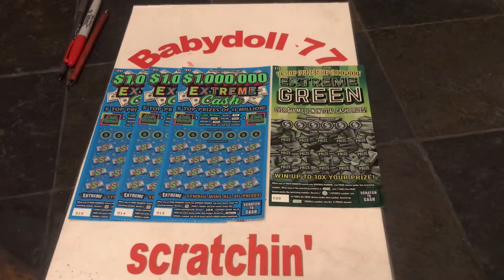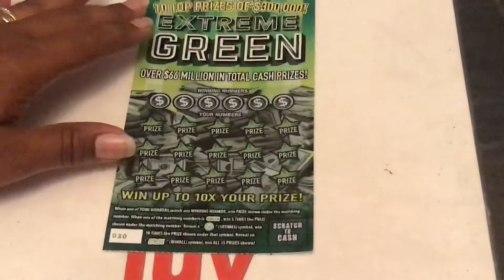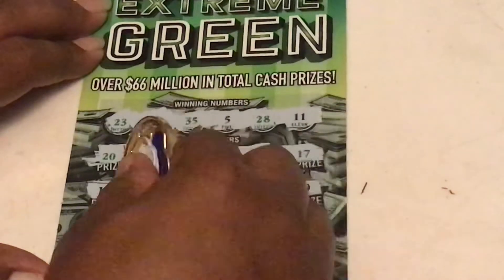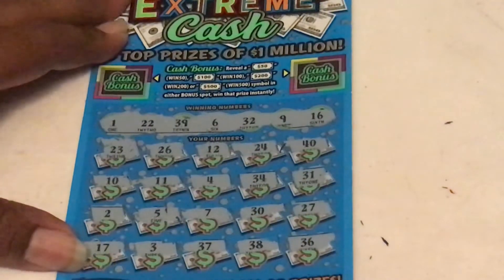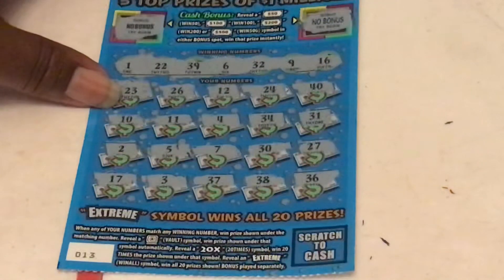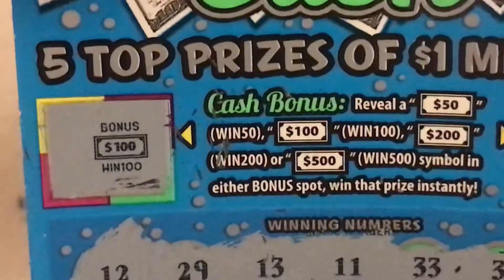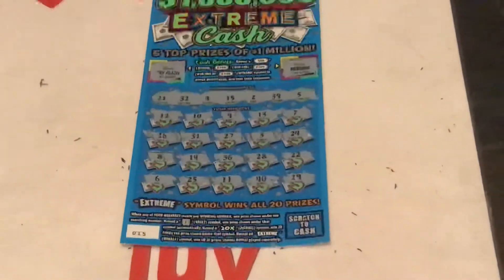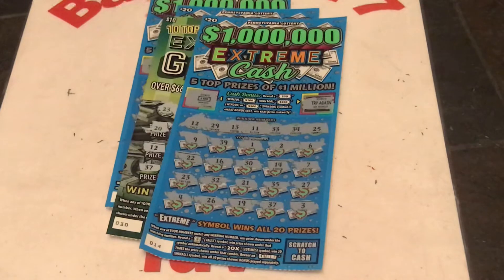Keys Life 🥳 BD77 🎉🎊 Rollover #4 🤑 Profit session 👍🏾